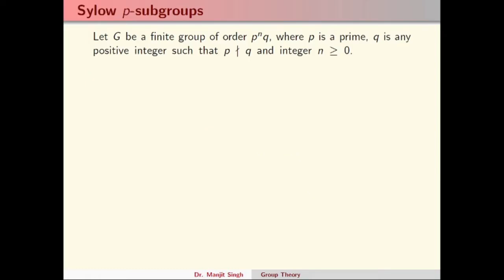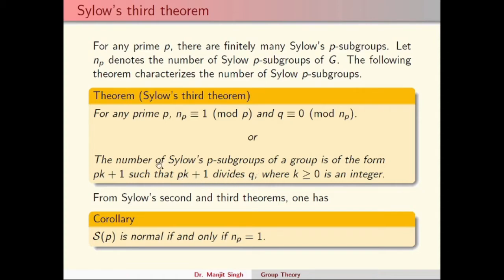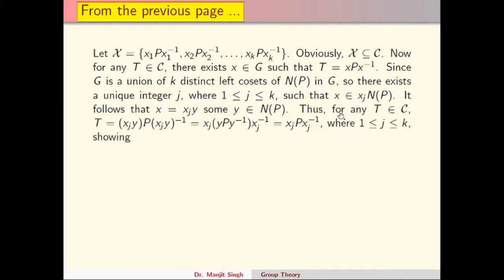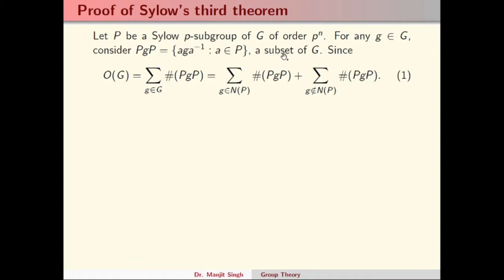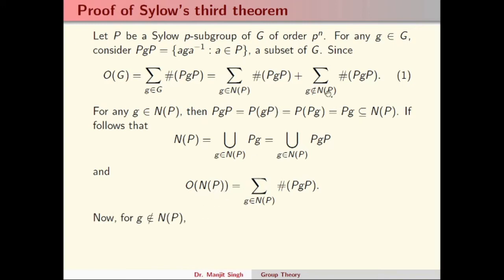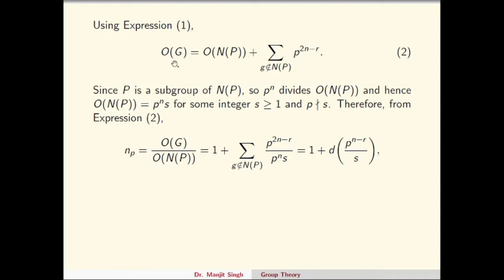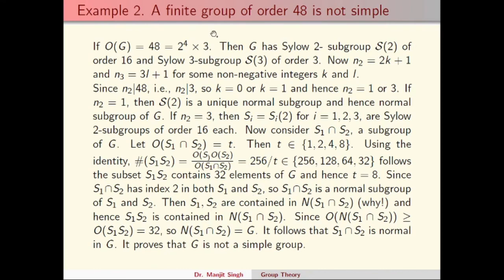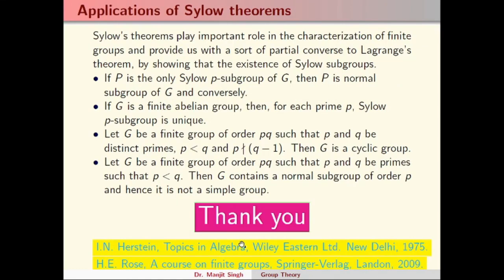SylowThirdTheorem \\ Sylow's third theorem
In this video, we present Sylow's third theorem and its proof. Sylow's third theorem plays an important role in the characterization of finite groups. Sylow's theorems have fundamental importance in the study of finite groups. Initially, Sylow's proved these theorems for permutations groups. Later on Frobenius discovered that these Sylow's theorems are even valid for every finite group.
In first video, we proved Sylow's First Theorem. Subsequently, in video second, we proved Sylow's Second Theorem.
These results are helpful not even for students of graduation/post-graduation classes, but also for students appearing in various competition tests, IIT-JAM, UGC-CSIR, UPSC exam.